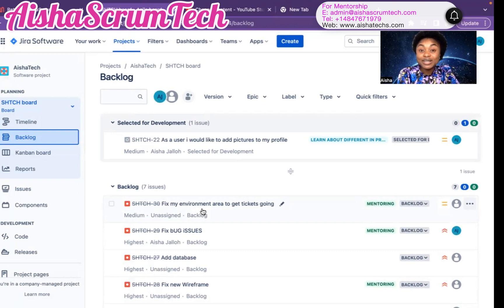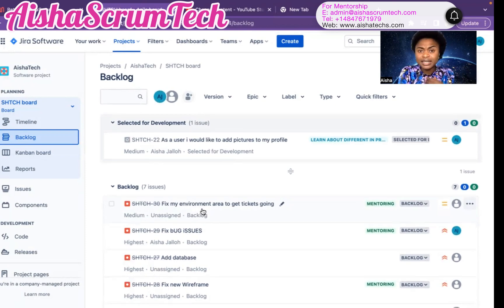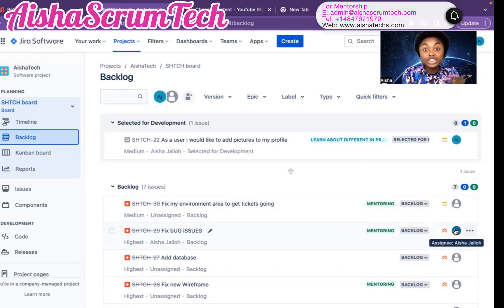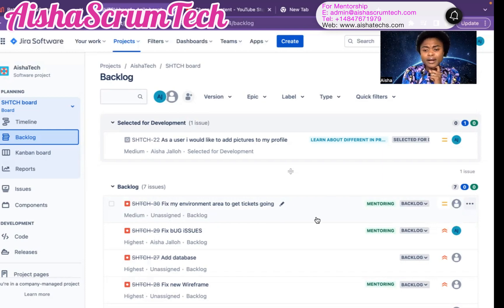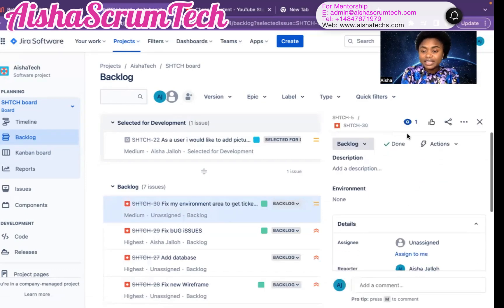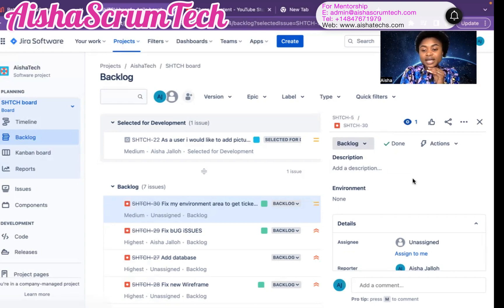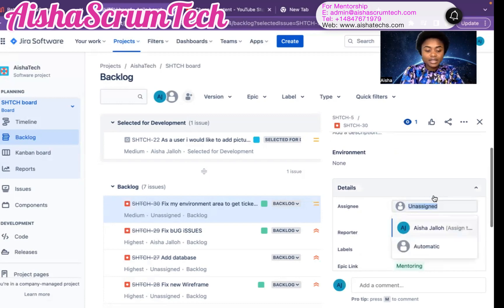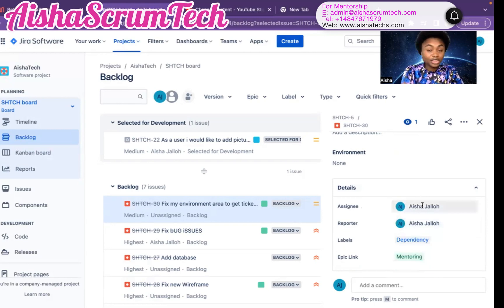HOW TO ASSIGN TASK ON JIRA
This video demonstrates how to assign user stories, tasks, and bugs on Jira. It also shows how to unassign a story on Jira.

Please if our content is valuable Please support our T-shirt brand to show your appreciation 🙏🏾🙏🏾🙏🏾

We provide Mentoring and Coaching to Scrum Masters who are transitioning, Aspiring, New, and practicing SCRUM.